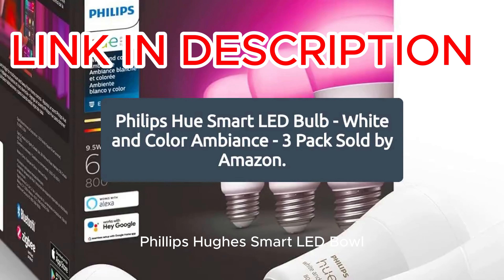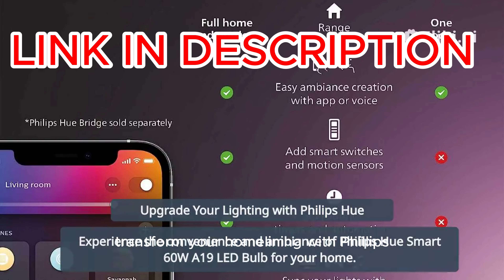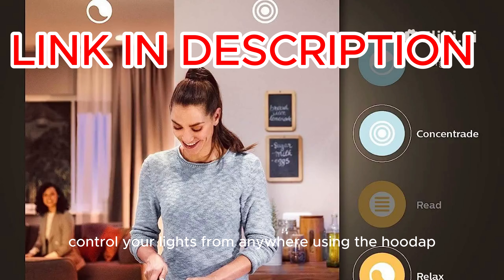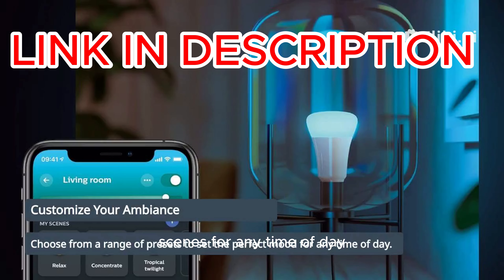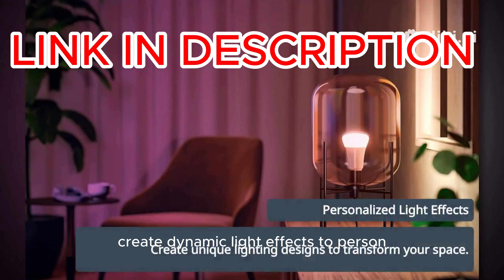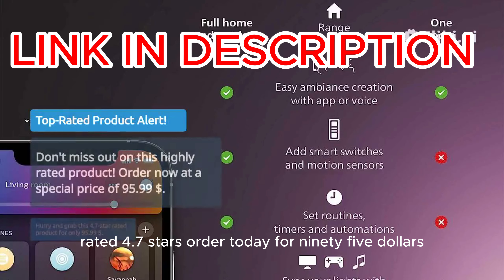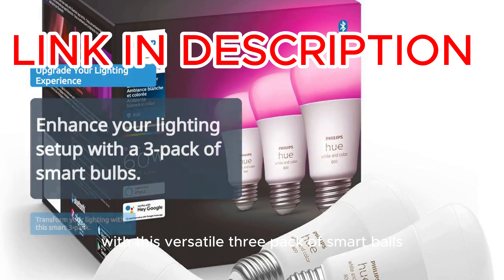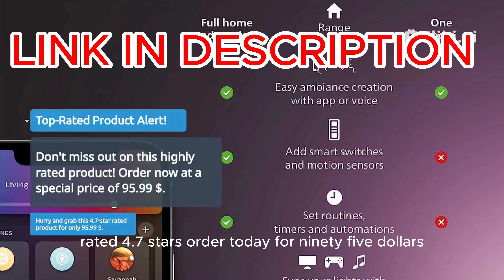Transform Your Home with Philips Hue Smart Bulbs | Ultimate Smart Lighting Guide 2024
LINK FOR PRODUCT

Unlock the full potential of your home lighting with Philips Hue Smart Bulbs! Enjoy customizable lighting, voice control, and energy efficiency. Discover how these smart bulbs can revolutionize your living space today!PhilipsHue